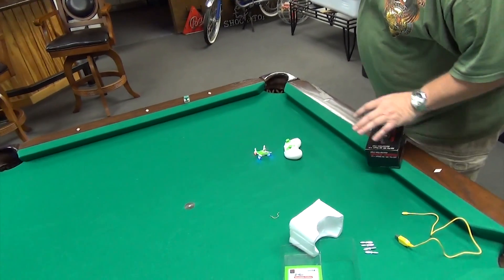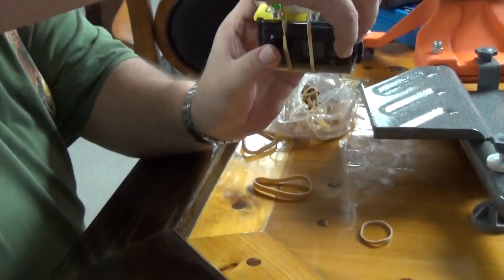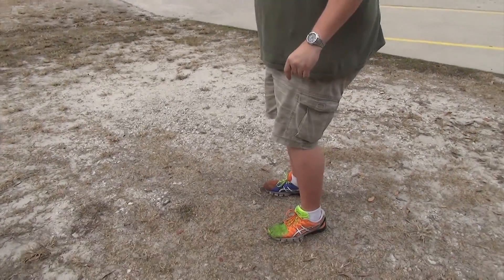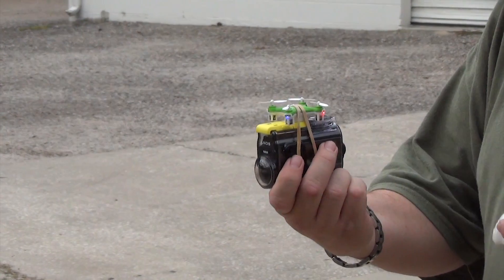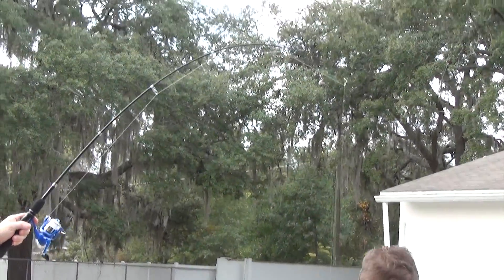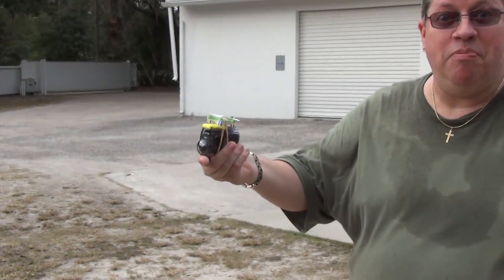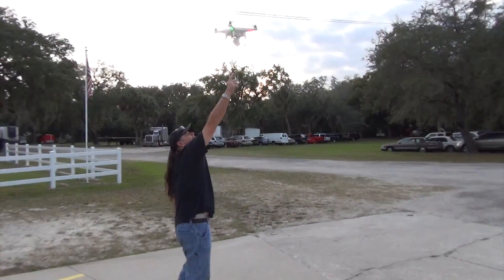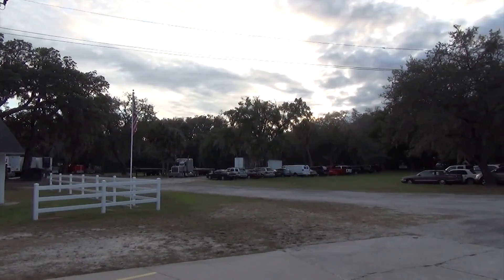Kii Toys X-10 Quadcopter Drone with Camera - Making of Drone on a String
Kii Toys X-10 Quadcopter Nano Drone with camera - Making of Drone on a String

CHEERSON CX-10 (Same thing but cheaper)

OR MY FAVORITE DJI INSPIRE ONE

MAKING OF - Kii Toys X-10 Quadcopter Drone Nano with Camera - Unboxing and Test Flight

Heavy Camera On Quadcopter / Drone
World's Smallest QuadCopter

For all of the people who loved or hated my unboxing video.. I created this making of video just for you...

Smallest Kii X10 QuadCopter Drone in the world

Basically same as Cheerson CX-10 Quadcopter

Making of Drone on a String

Quadcopter lifts person / Quadcopter lifts man at end of video!